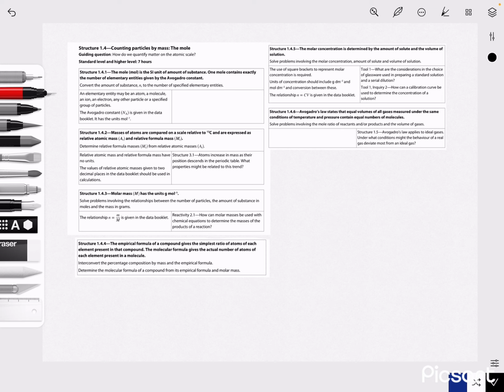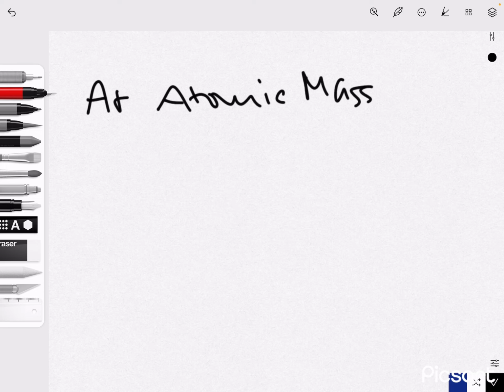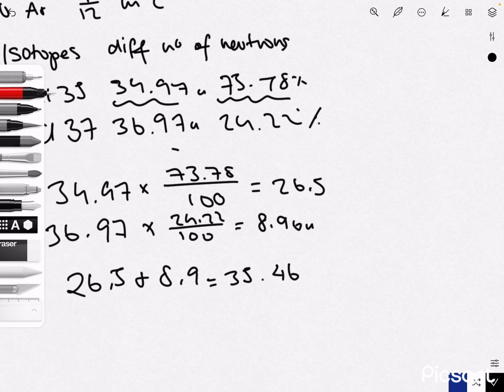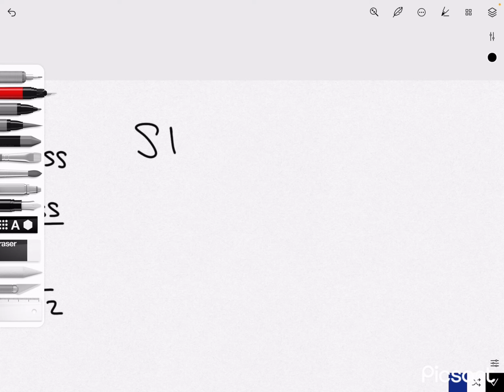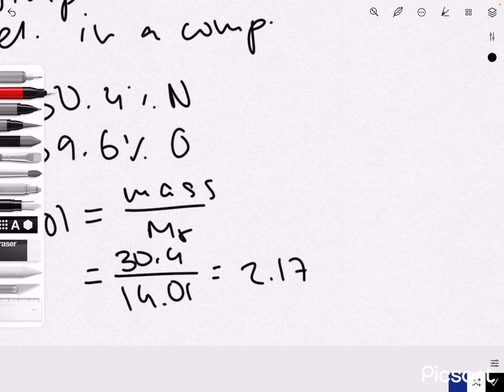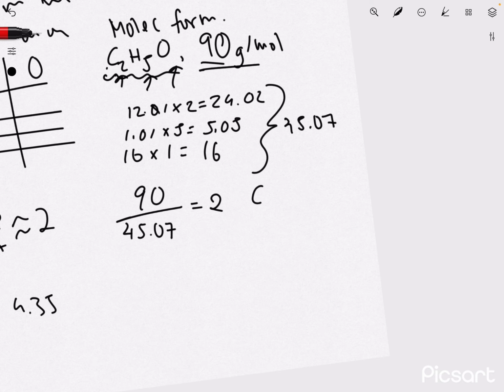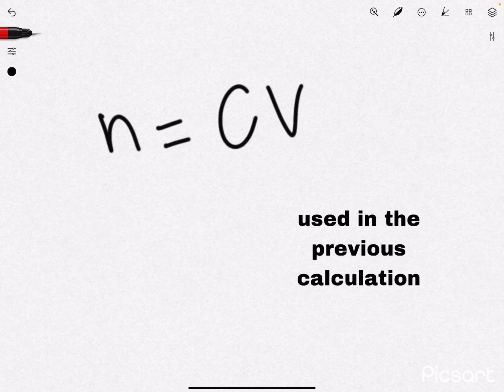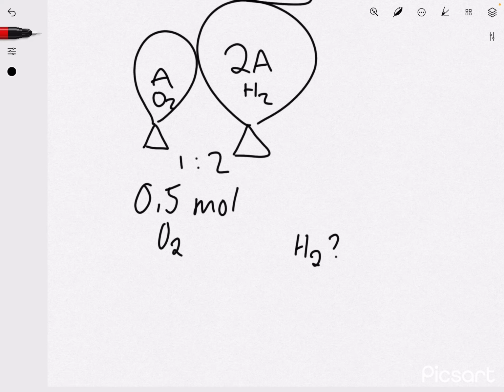The Mole - Structure 1.4 [2025] IB CHEM SL/HL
0:00 Intro
0:19 1.4.1 Avogadro’s constant, the Mole
2:21 1.4.2 Calculating Ar and Mr
6:29 1.4.3 Calculating Moles from mass and Mr
8:38 1.4.4 Empirical and Molecular Formulae
12:48 1.4.5 Calculating Concentration (n=CV)
16:06 1.4.6 Avogadro’s Law